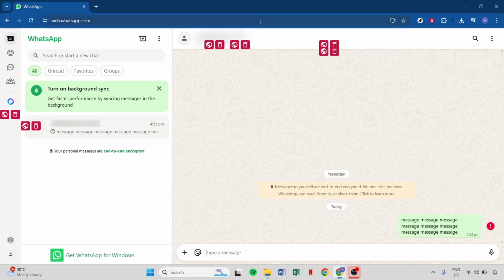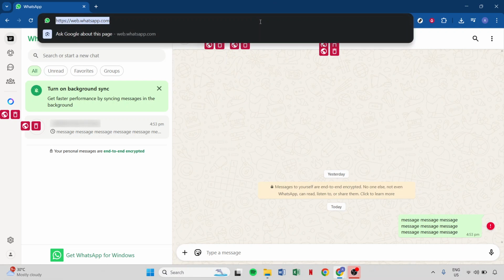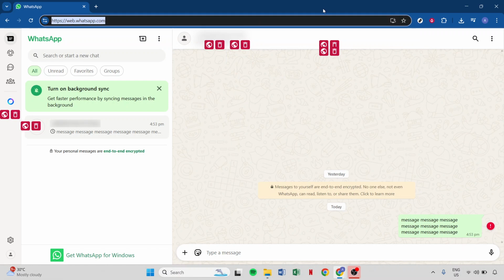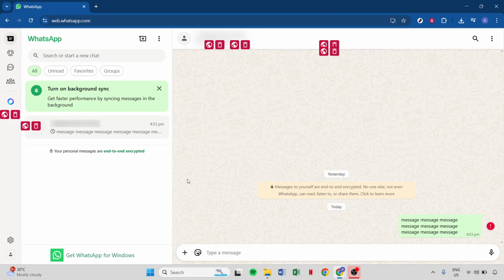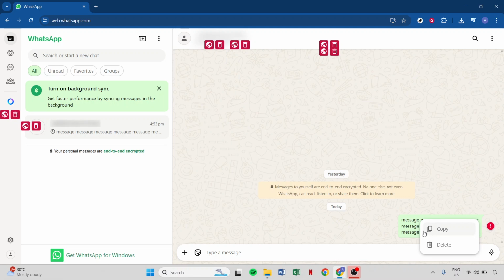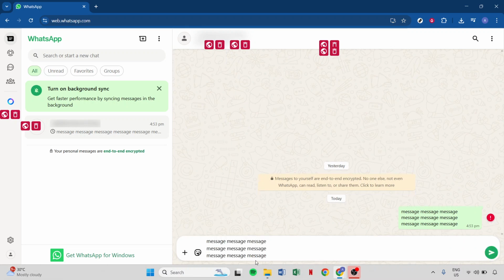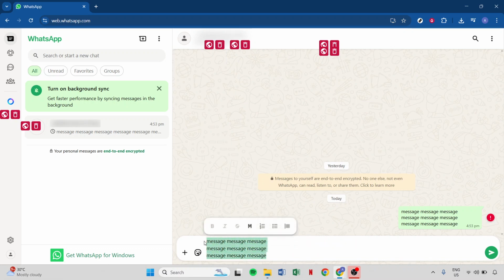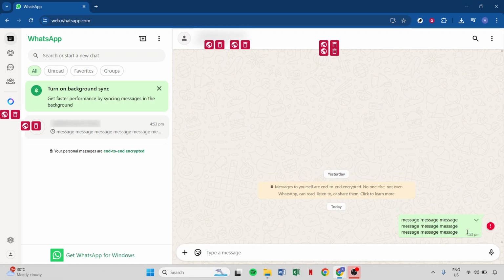How to Copy Message on Whatsapp Web (Full 2025 Guide)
Want to know how to copy messages on WhatsApp Web? 💻📱 In this Full 2025 Guide, I’ll walk you through the simple steps to copy text from your WhatsApp chats using the desktop version. Whether you’re saving important info, sharing a message, or just organizing your conversations, this tutorial makes it super easy.

📌 In this video, you’ll learn:

How to copy single or multiple messages on WhatsApp Web

Tips for pasting messages into documents, emails, or notes

Quick shortcuts to make the process even faster

By the end of this guide, you’ll be copying and sharing WhatsApp messages on your computer with ease!